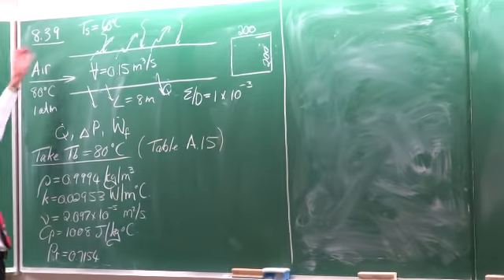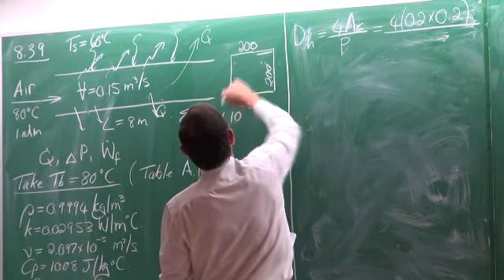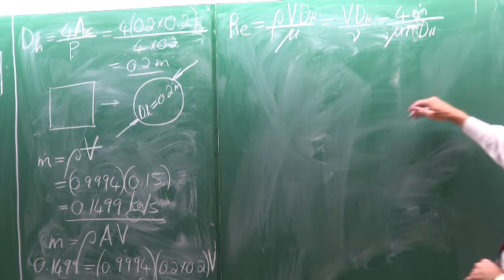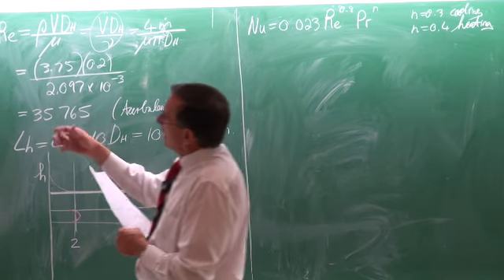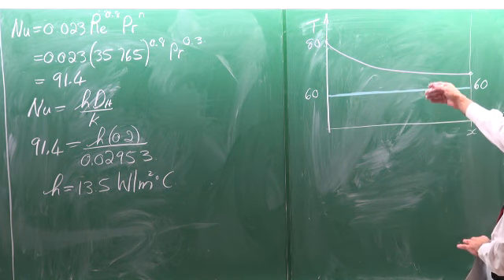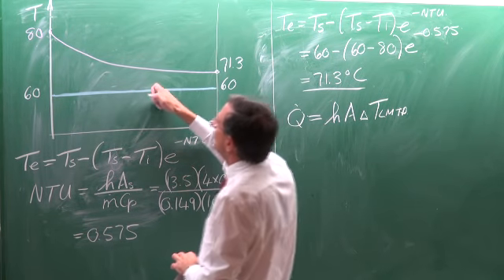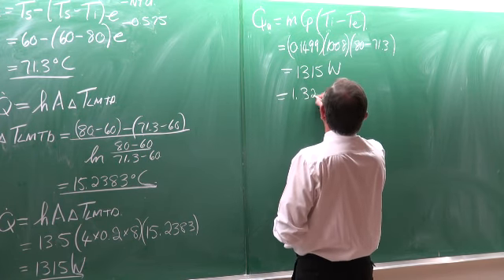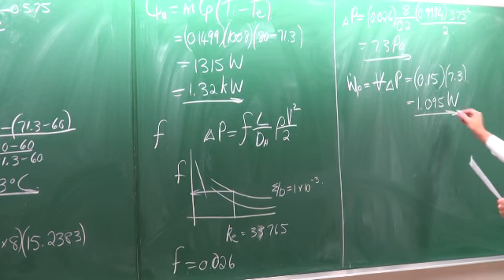Problem 01 (2015) Internal Forced Convection. Heat transfer by Prof Josua Meyer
This problem is the solution of Problem 8.39 in the textbook of Cengel and Ghajar (4th edition). It discusses the solution of an 8-m long uninsulated square duct. The air inlet temperature is 10 deg C and the attic temperature is 80 deg C. The problem represents a constant wall temperature problem with turbulent internal convection. The lecture is a supplementary exercise problem to Lectures 01 (2015) to 05 (2015) on Internal Forced Convection. The lecture was presented by Prof Josua Meyer, Head of the Department of Mechanical and Aeronautical Engineering, University of Pretoria, South Africa. It is part of the heat transfer curriculum of the fourth year students of the Department of Mechanical and Aeronautical Engineering. The lecture was presented on 26 March 2015.